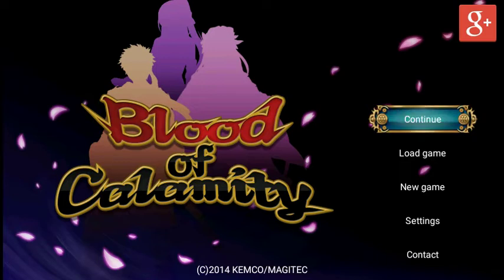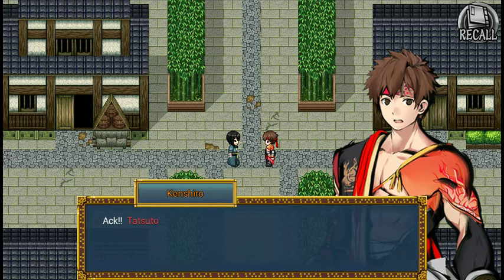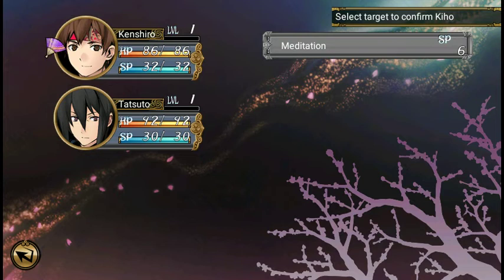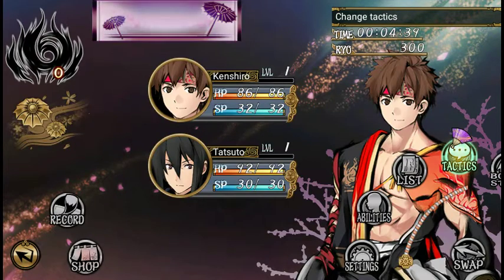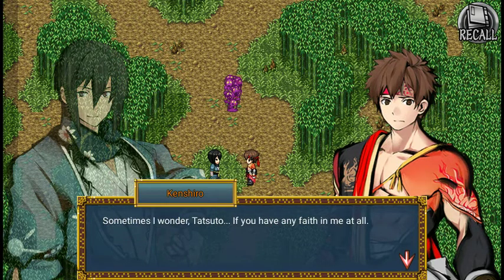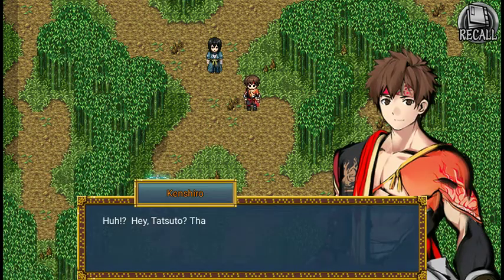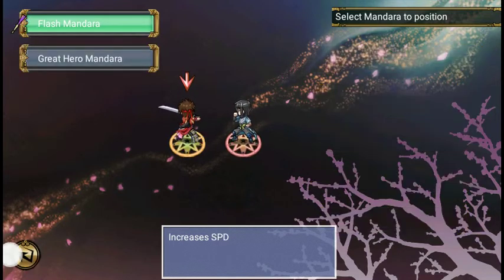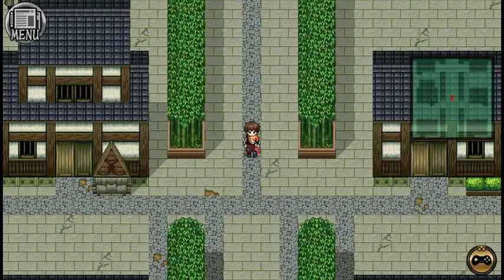Let's Play Blood of Calamity Part 1 - "Intro Plot Era?"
More than 1,000,000 creative videos in TikTok!

Games Played:
Deserted Island
Aoki Ookami
Genei Tougi
Toyota Racing